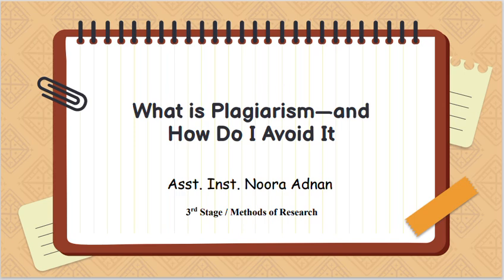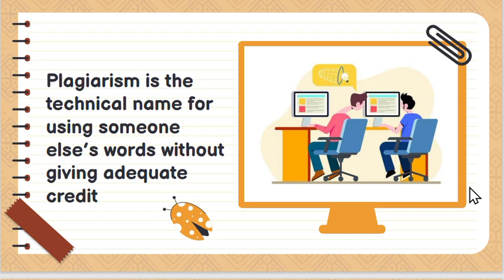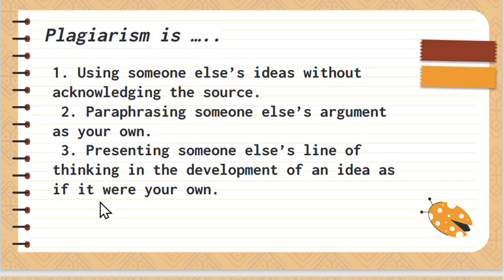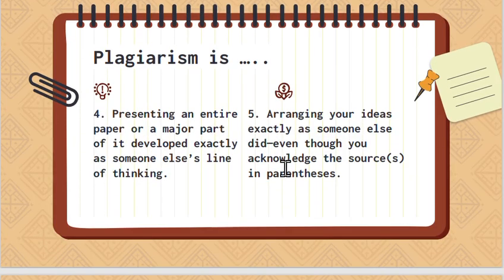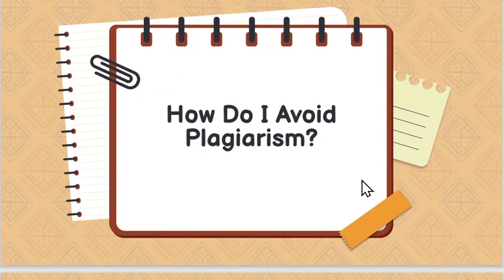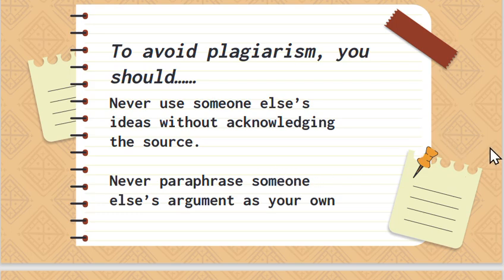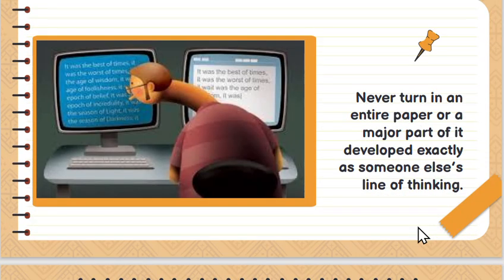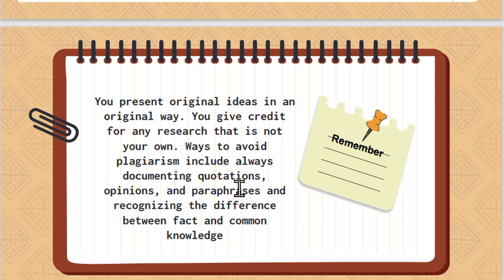What is plagiarism م.م نوره عدنان/ قسم اللغة الانكليزية